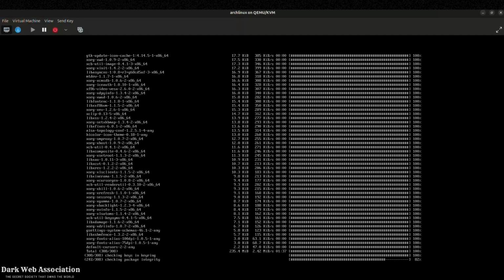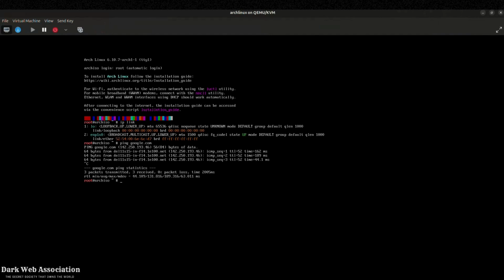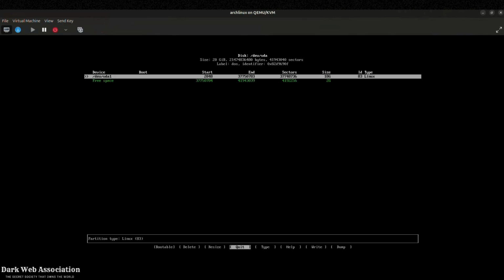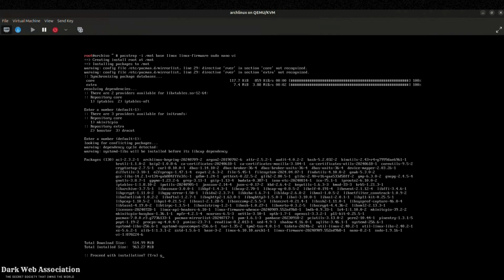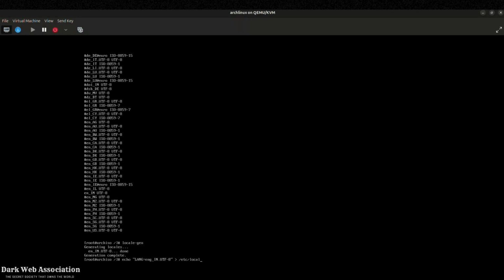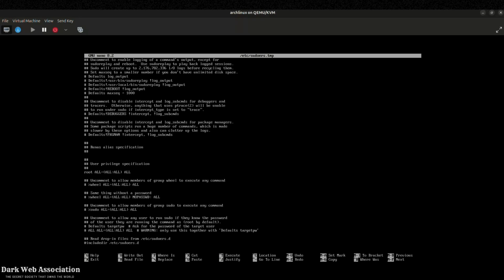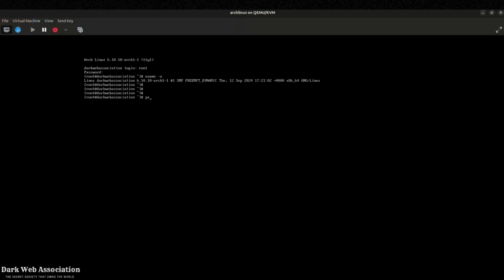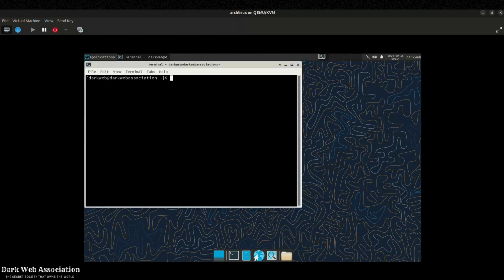Build your on Linux | Step-by-Step Arch Linux Installation Guide (2024)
Welcome to Dark Web Association! In this video, we walk you through a step-by-step installation guide for Arch Linux, one of the most lightweight, customizable, and powerful Linux distributions. If you want to install Arch Linux on your system, either on a physical machine or a virtual machine like VMware or KVM, this video is perfect for you.

We'll cover everything you need, including:

Downloading and setting up Arch Linux ISO
Setting up internet connection using ip link and ping
Selecting the nearest mirror server for faster downloads with Reflector
Partitioning the disk using cfdisk
Installing the base packages with pacstrap
Configuring locale, time zone, hostname, and more
Setting up sudo privileges and installing the GRUB bootloader
Installing the XFCE desktop environment for a smooth GUI experience
At the end of this tutorial, you'll have a fully functional Arch Linux system with XFCE, ready for customization and even penetration testing with BlackArch.

Your likes, comments, and shares keep us motivated to create more content for you!

What You'll Learn:
How to install Arch Linux on VMware or KVM
Configuring Arch Linux for optimal performance
Installing a GUI desktop environment (XFCE)
Setting up sudo privileges and GRUB bootloader
Essential Arch Linux tips for better system management

COMMANDS
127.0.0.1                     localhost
::1                                 localhost
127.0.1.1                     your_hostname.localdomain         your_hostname